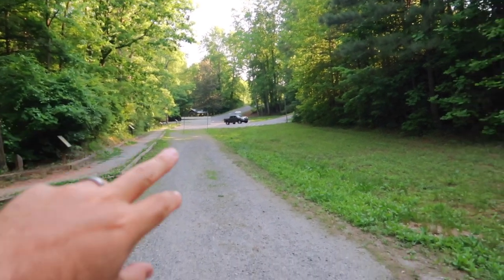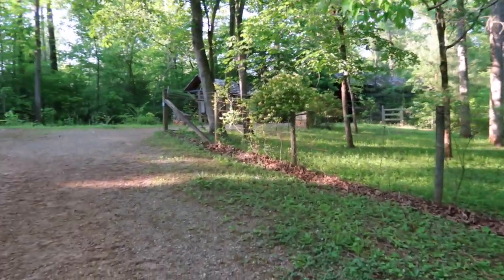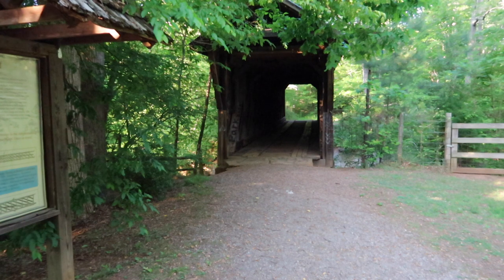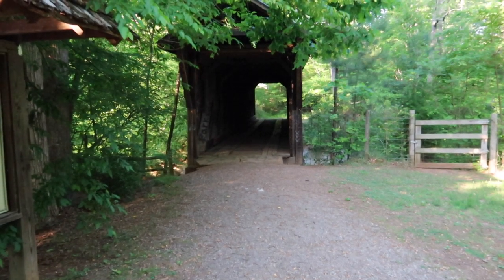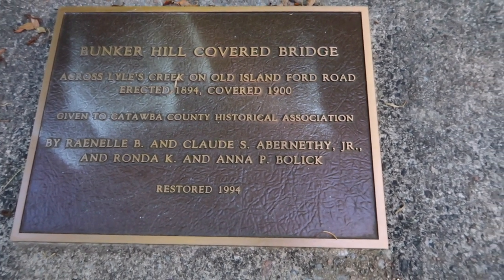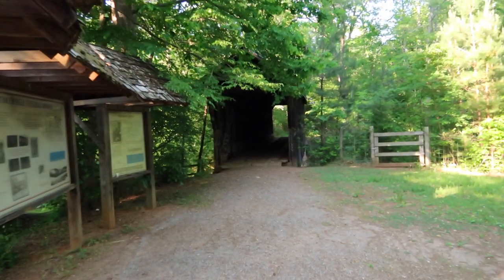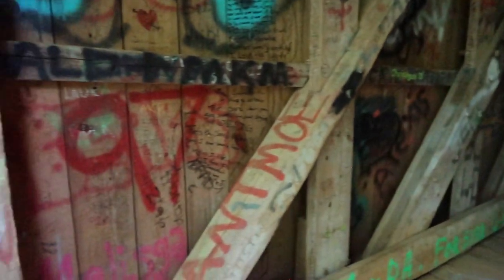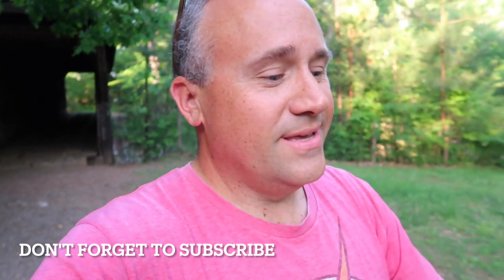Bunker Hill Covered Bridge is one of two originals left in NC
Bunker Hill Covered Bridge is one of two original covered bridges left in North Carolina. It was built in 1895. It was originally built as an open span but was covered in 1900, first with shingles and later with tin. It is also possibly the last wooden bridge left in the US with the Haupt Truss construction. In 1994 it was restored and in 2001 it was designated as a National Historic Civil Engineering Landmark. This was definitely worth the trip to visit.